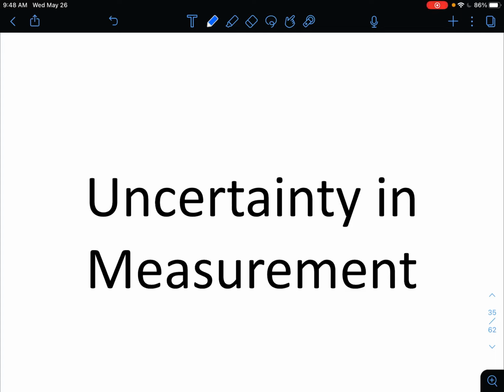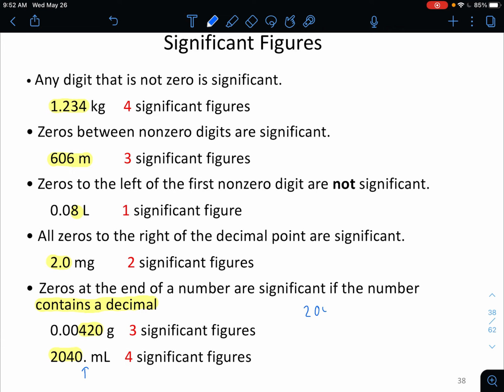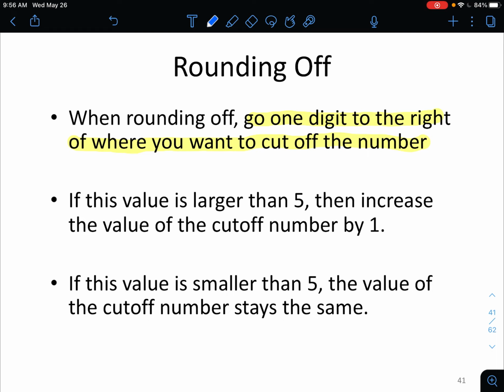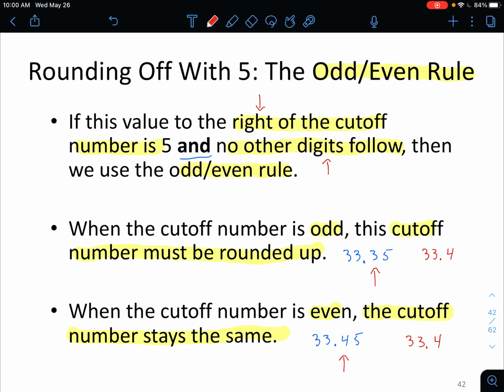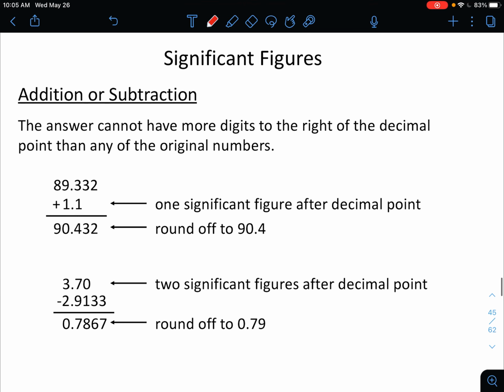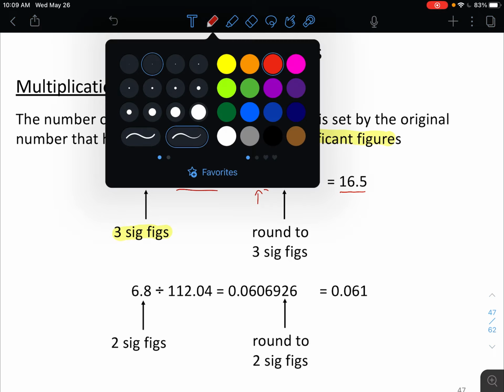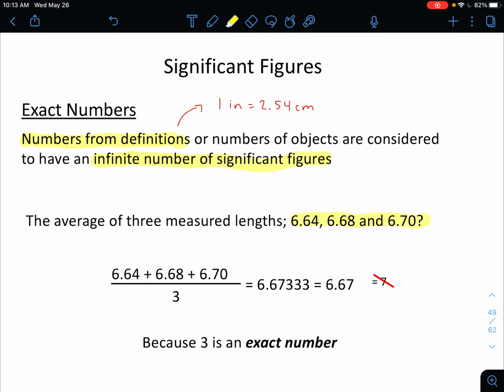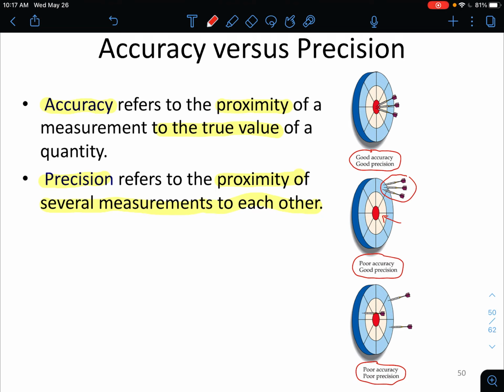Chem 1311 Video 3: Chapter 1